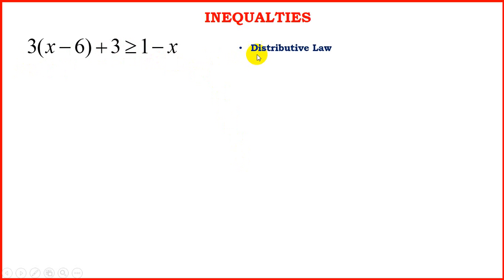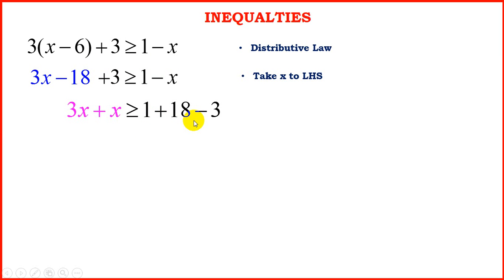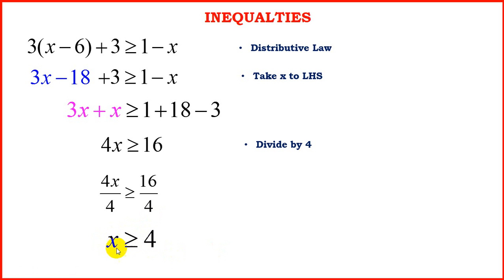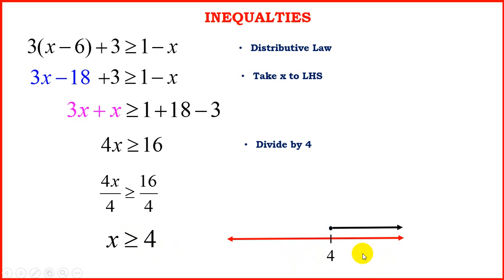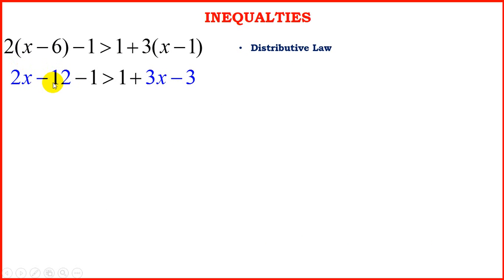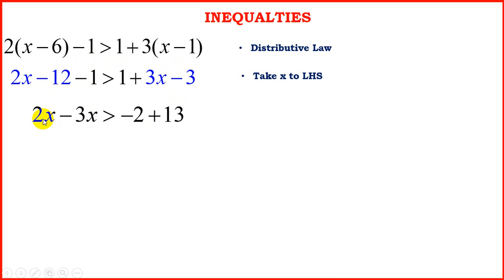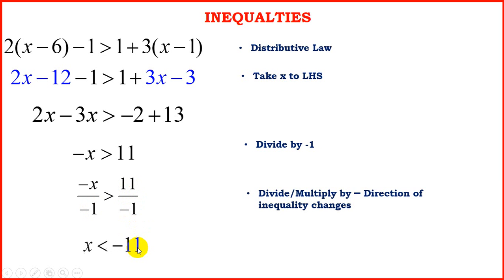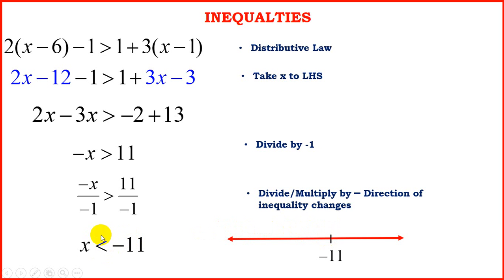Linear Inequality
Maths Inequality Linear